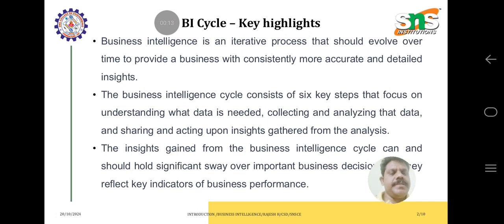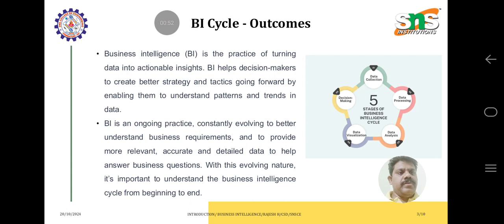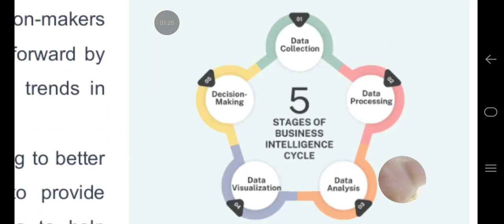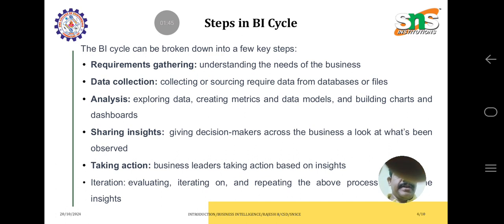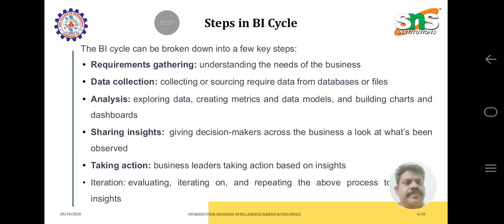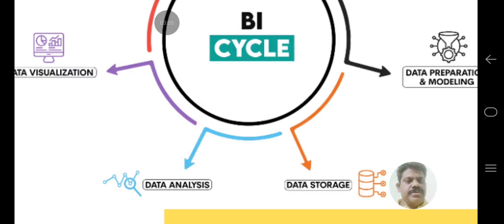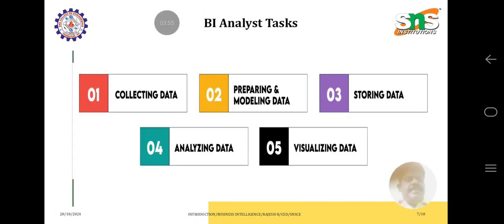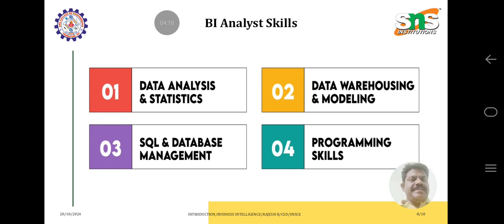The Cycle of BI Analysis | Business Intelligence I SNS Institutions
In this video, we break down the iterative cycle of Business Intelligence (BI) analysis, from defining business questions to analyzing data and communicating insights. We explore the key steps involved in the BI analysis process, including data preparation, analysis, visualization, and decision-making. Watch to understand how the cycle of BI analysis drives continuous improvement and informed decision-making in organizations.